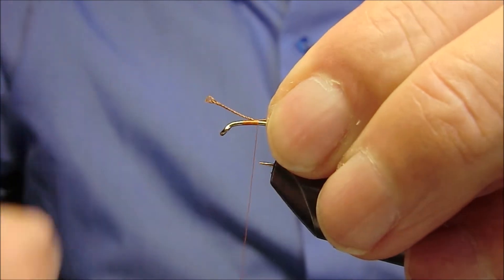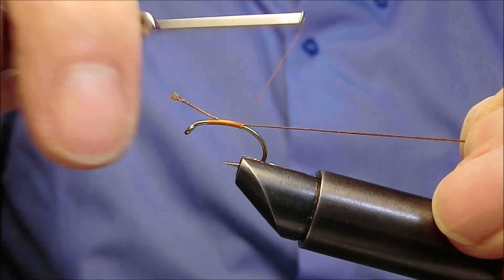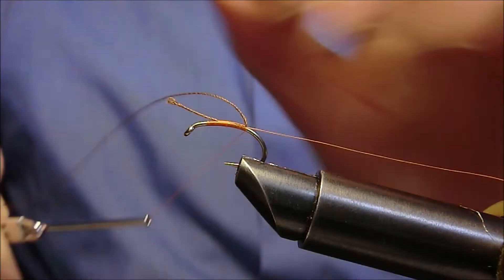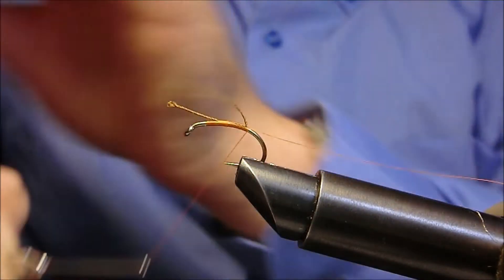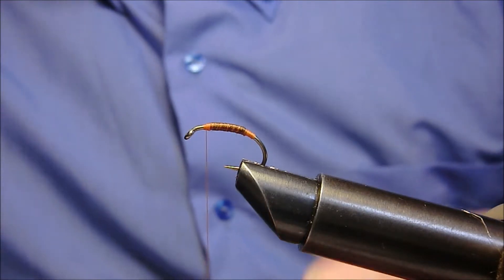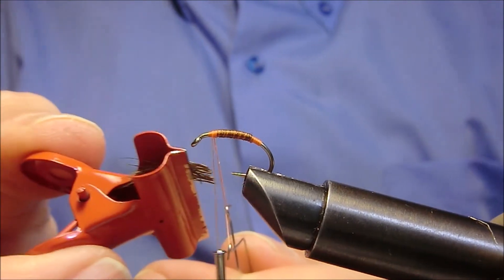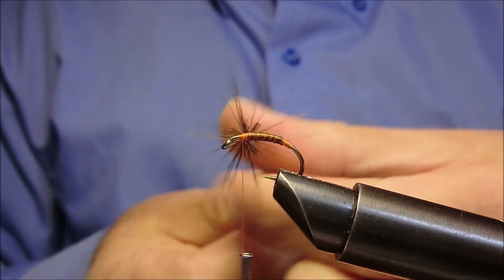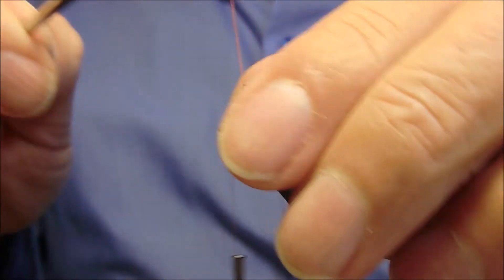PEG LEGS STONEFLY By Giancarlo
La stragrande maggioranza dei plecotteri o stonefly, per compiere l'ultima muta che li trasformerà in insetti alati escono dall'acqua per posizionarsi all'asciutto, solitamente quest'ultima fase della loro vita avviene su di un sasso della riva, dove poi molto spesso troveremo attaccata la spoglia. Questa modalità li tiene lontani dall'acqua, quindi le schiuse anche massicce di questi insetti non determinano mai una marcata attività dei pesci nei loro confronti. Per nostra fortuna quasi tutte le famiglie hanno un volo piuttosto maldestro e nei loro spostamenti nella ricerca di un compagno per l'accoppiamento e la successiva deposizione delle uova cadono sovente in acqua, quindi per impiegare con successo le nostre imitazioni devono sussistere queste condizioni.

MATERIALI: Ami a gambo corto leggeri 16/14/12/10. But filo di montaggio arancio. Addome filo ritorto di seta color cioccolato. Segmentazione filo di montaggio arancione. Hackles montate ad asola con del pelo di cervo marrone. Torace polipropilene marrone e grigio chiaro in parti uguali. Ali sezione di piuma di collo di gallo Indiano prelevata alla base del collo.

MATERIALS: Hooks short-stemmed lighter 16/14/12/10. But, the orange wire assembly. Abdomen, twine silk chocolate brown. Segmentation, orange wire assembly. Hackles mounted slotted, with the deer hair brown. Chest, polypropylene brown and light gray in equal parts. wings, feather neck section of the Indian rooster taken at the base of the neck.